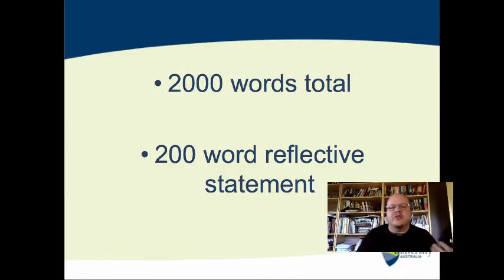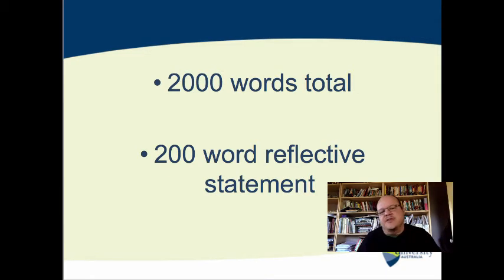Legal Problem Solving Toolkit